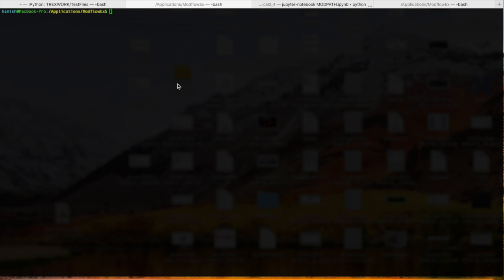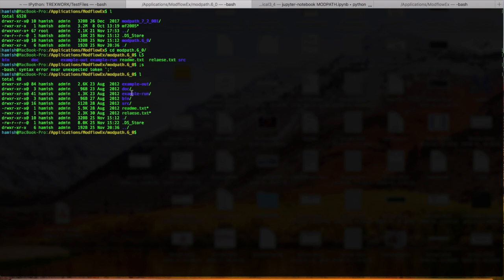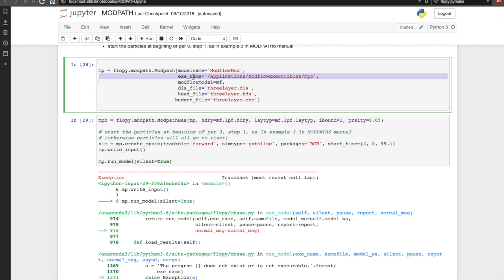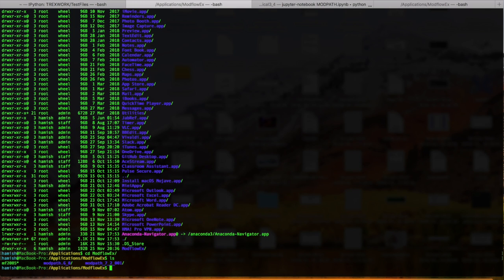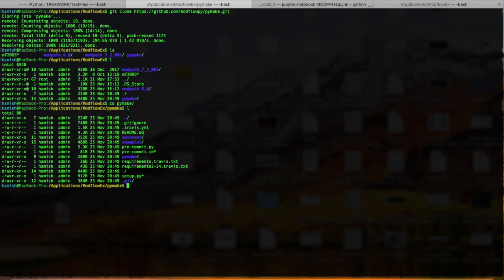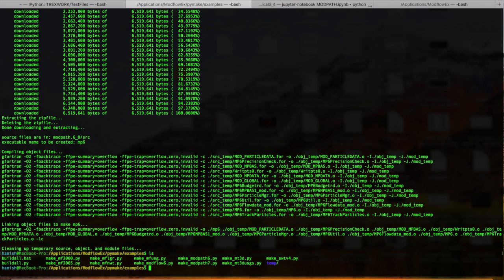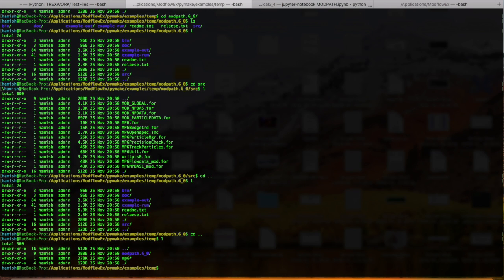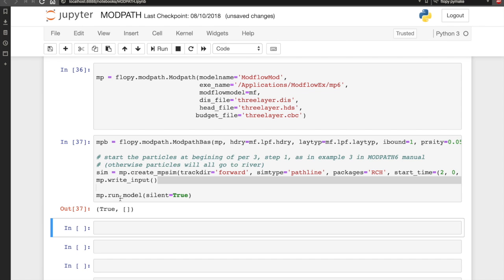Practical8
Let me know issues asap :)